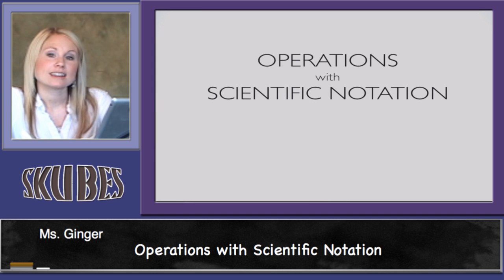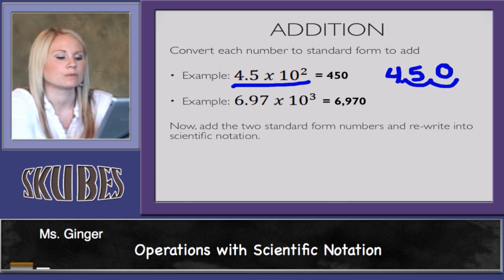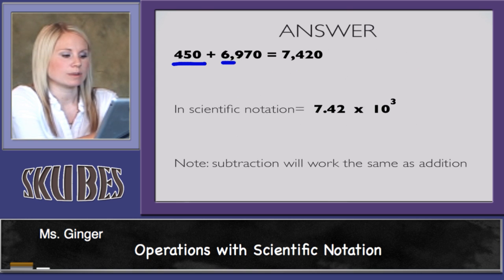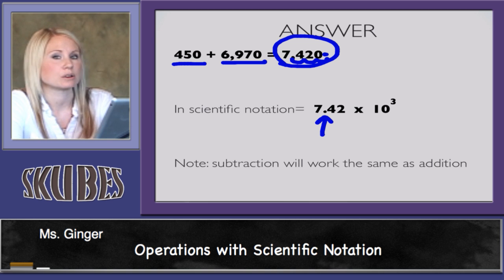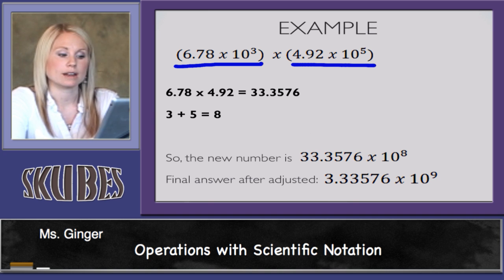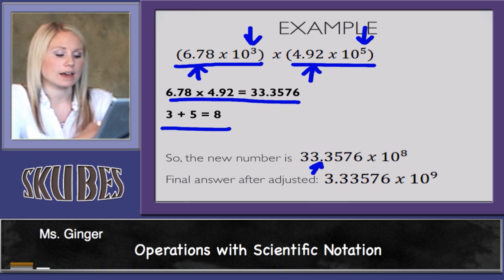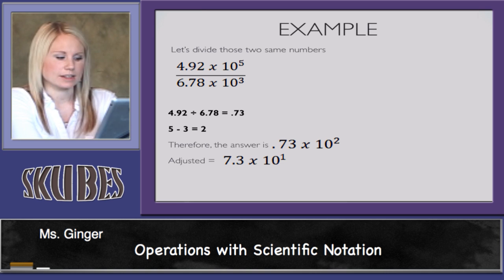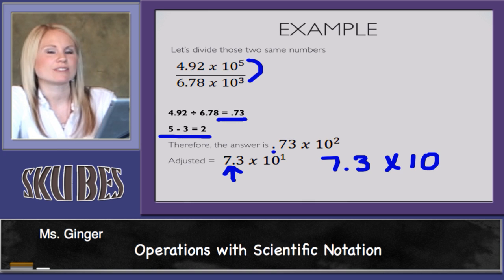Operations with Scientific Notation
8.EE.4